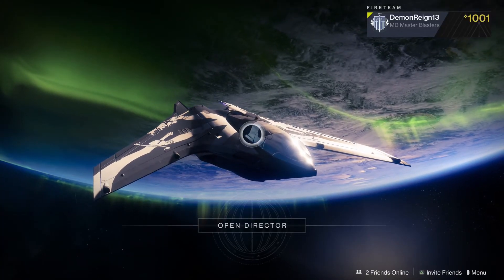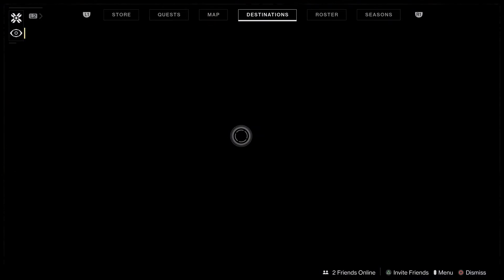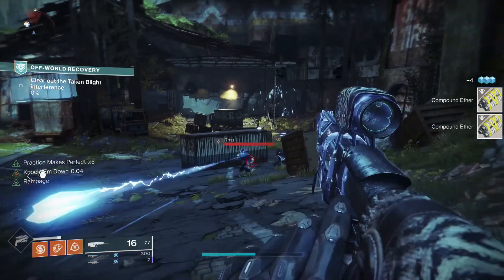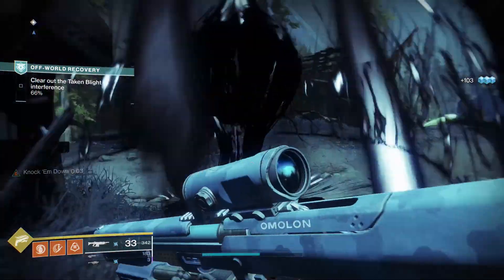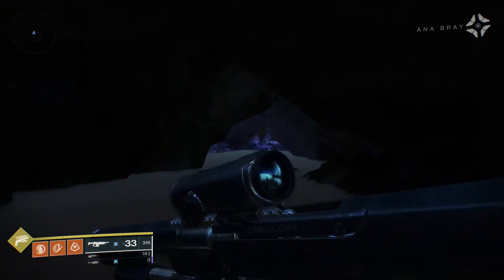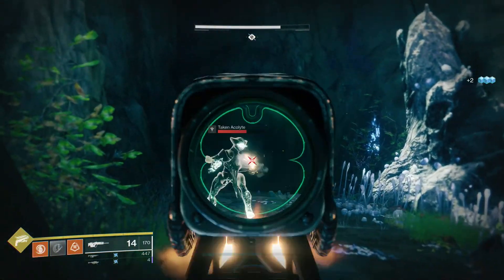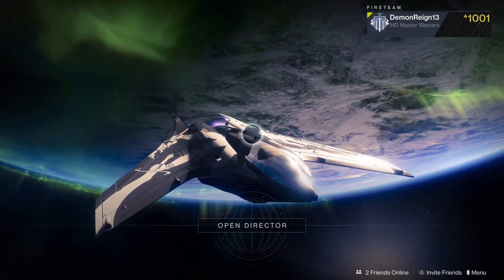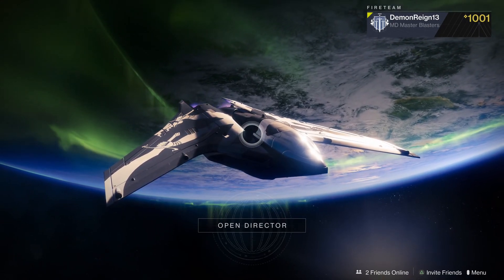Destiny 2 Warmind Walkthrough Part 21 - OFF WORLD RECOVERY (DLC) (Ps4 Pro) (1080p 60fps)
"All the Games, All the Fun" - D. Knight
Destiny 2 by Bungie and Activision

Like the tunes, give Da Kid Emm some love
Tell him D. Knight sent you

Want a custom avatar? Ask Tara Travis Design
Tell her D.Knight sent you